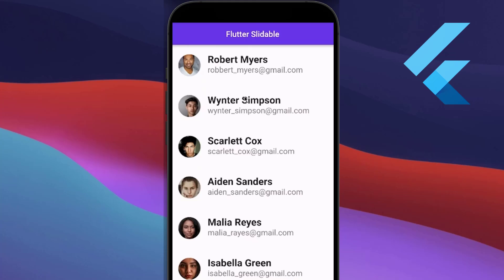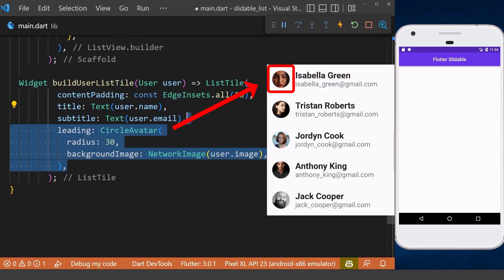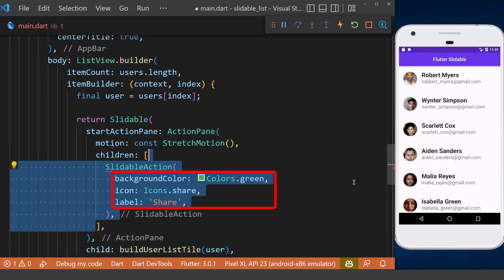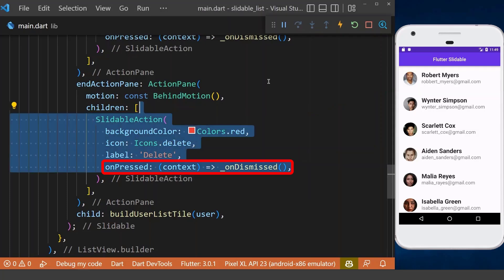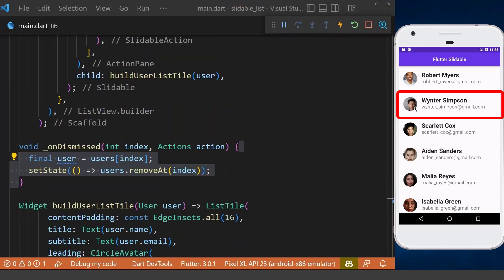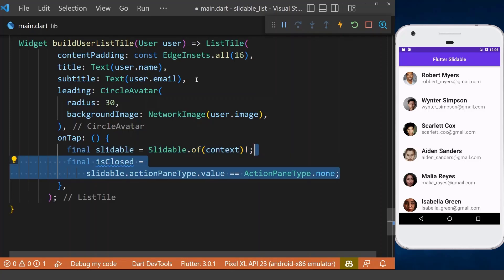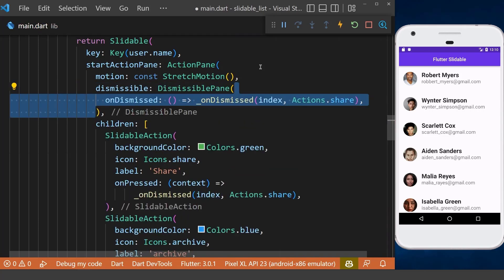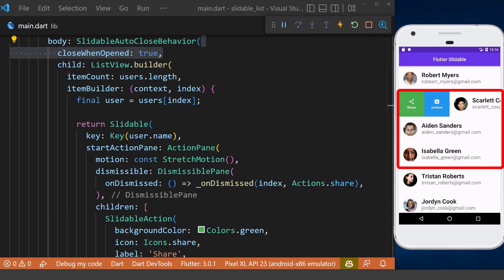Flutter Slidable in ListView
How to swipe a ListTile widget to the right or left using Flutter Slidable package.